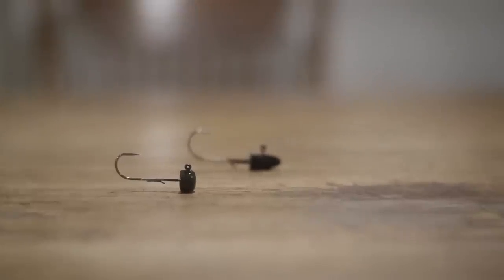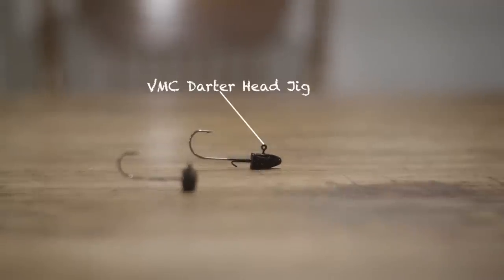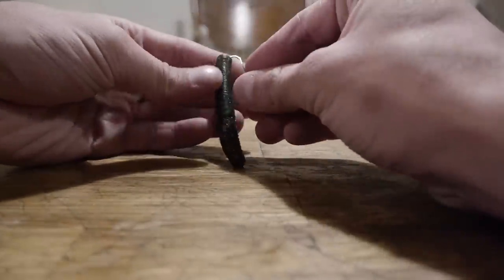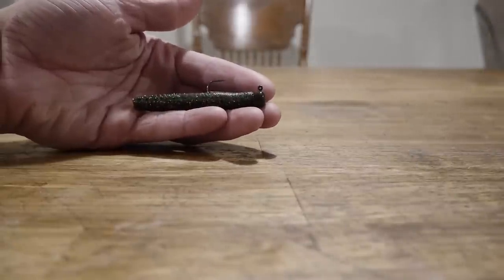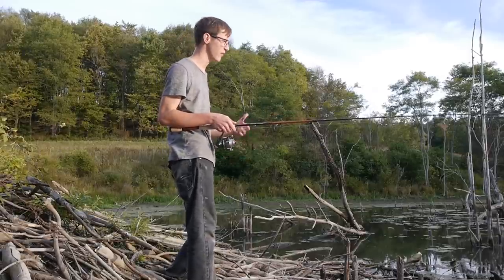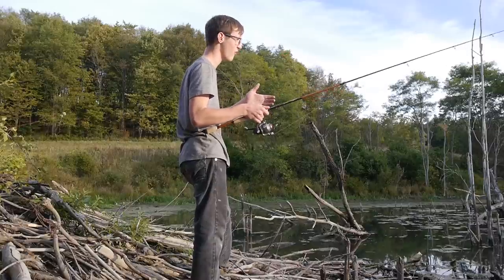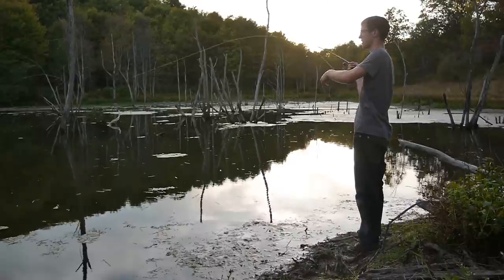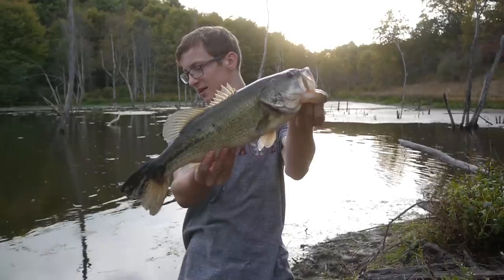Catch More Fish with the Ned Rig